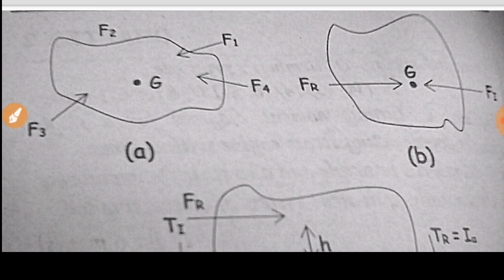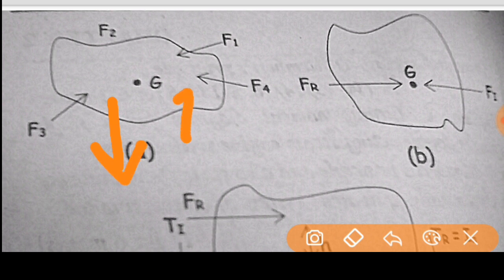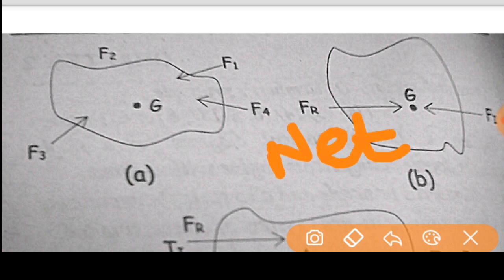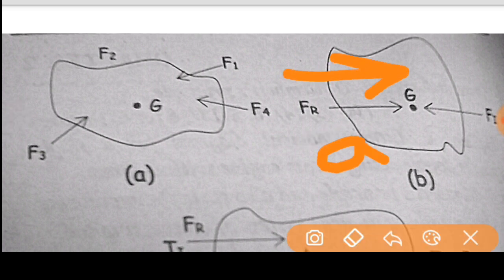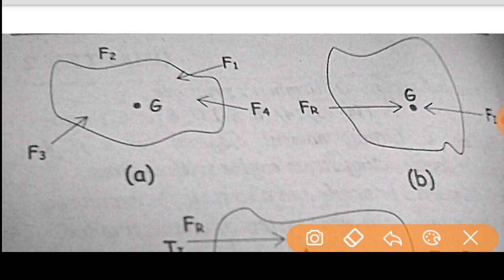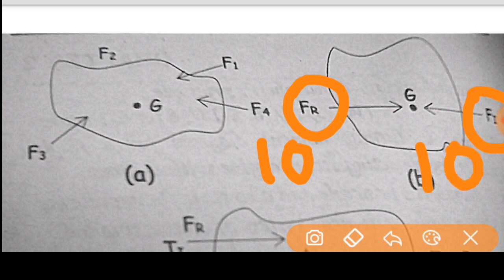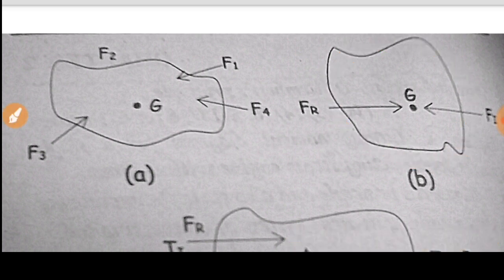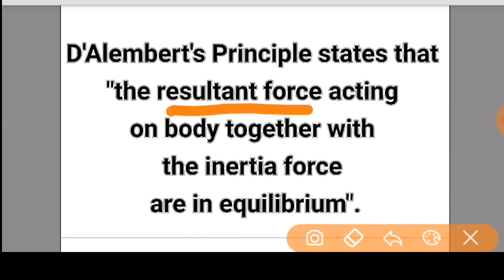D'Alembert's Principle from theory of machine 2 | Concept Simplified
Hello Friends! Welcome to Concept Simplified.
In this video lecture of theory of machines part 2 we are going to see the principle of D'Alembert's which is very important for state as well as central government competitive exam and also helpful for semester exams. D'Alembert's Principle based on two concepts one is inertia force and another is resultant force which I have explained in this video.
So keep watching concept simplified for more videos like this.